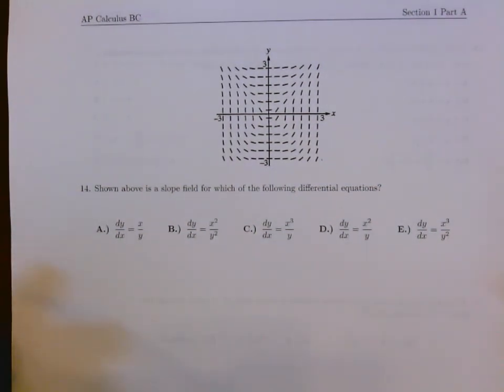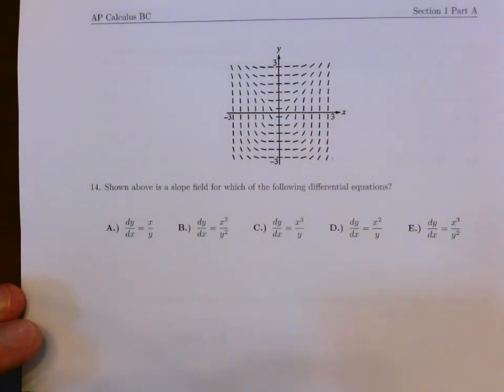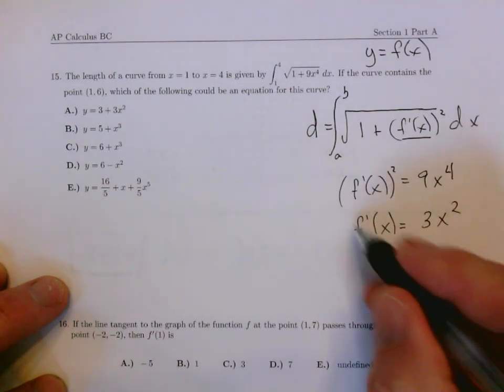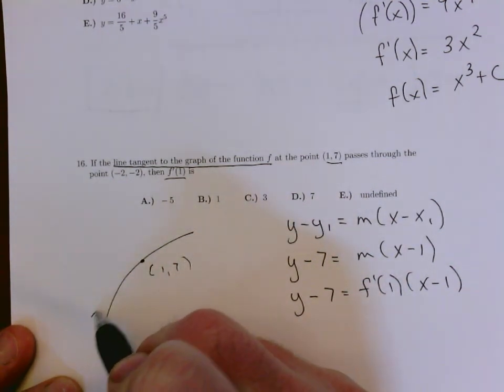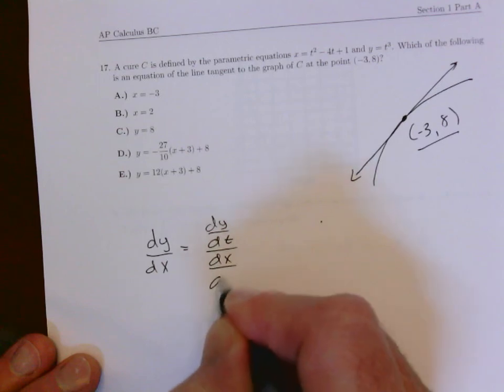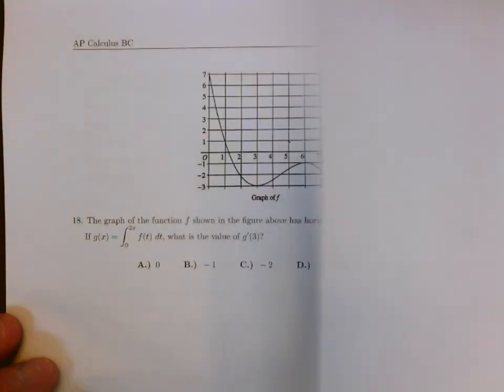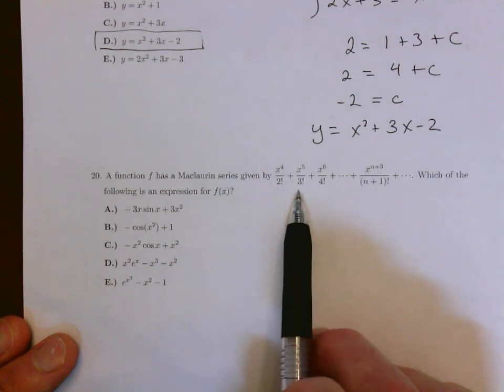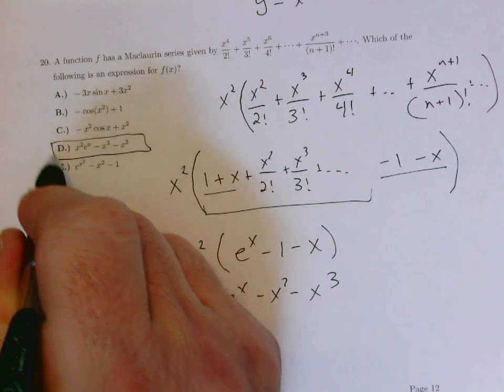BC Calc 11-20 Purple Review Solutions